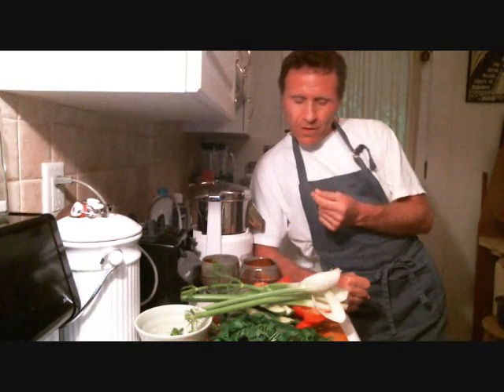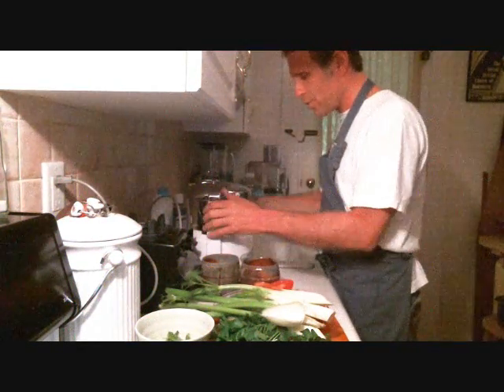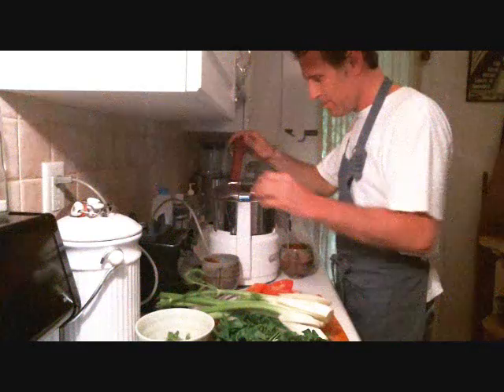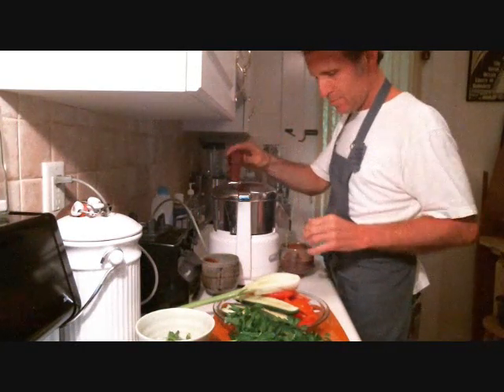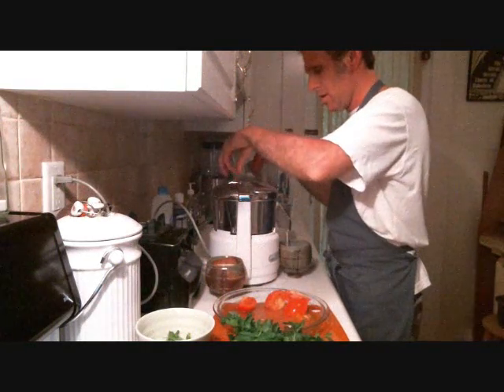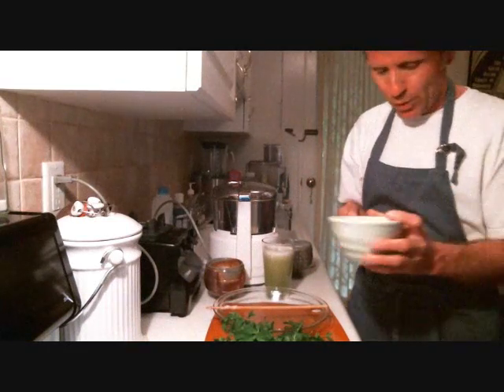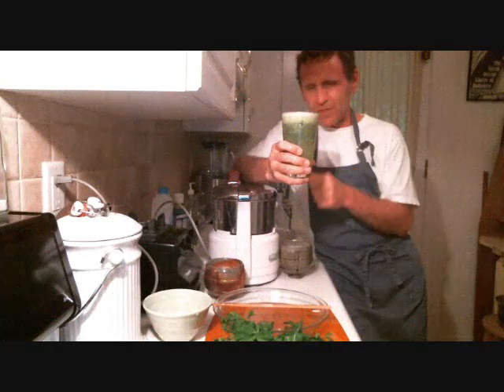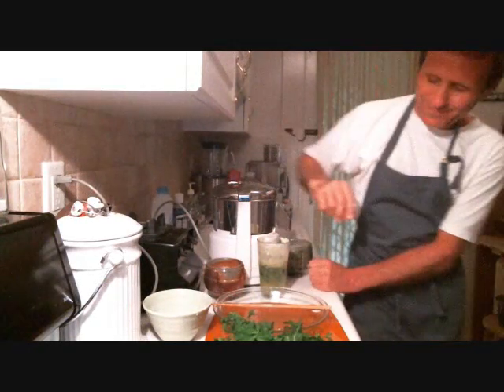Savory Alkalizing Garden Juice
- an alkalizing, nutrient rich fresh organic vegetable juice